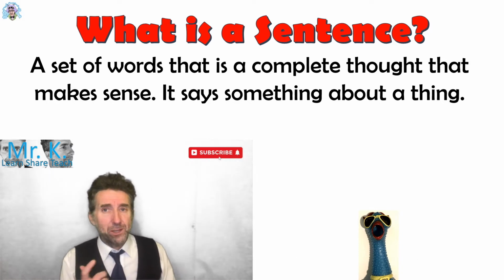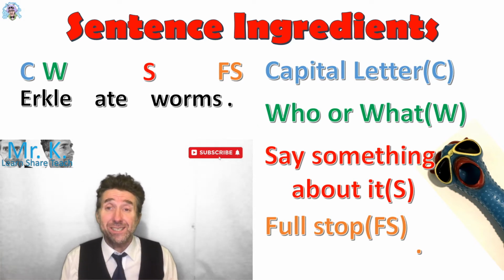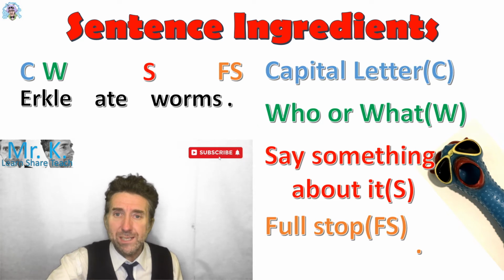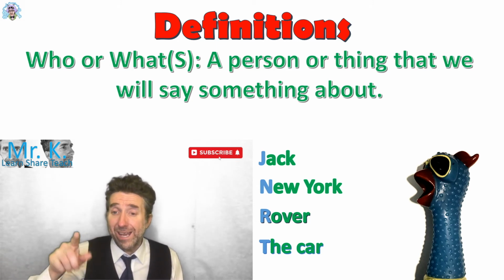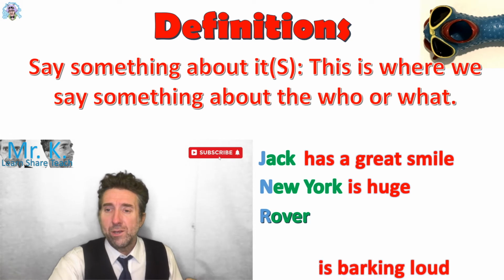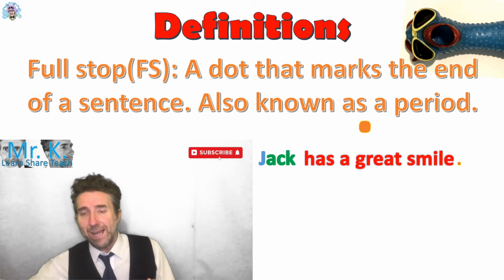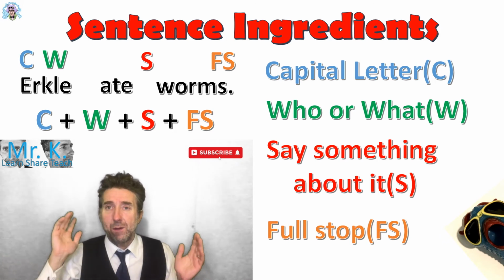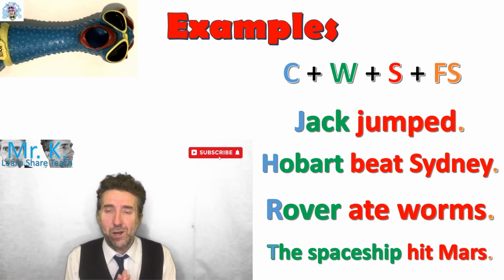HOW TO MAKE A SENTENCE! For Students, Parents and Teachers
Learn how to teach or make a sentence in English! This video uses easy to understand vocabulary to explain how to make a basic sentence in English. Once you have watched this and tried to make your own sentences you maybe surprised how easy it was to learn this. Enjoy!